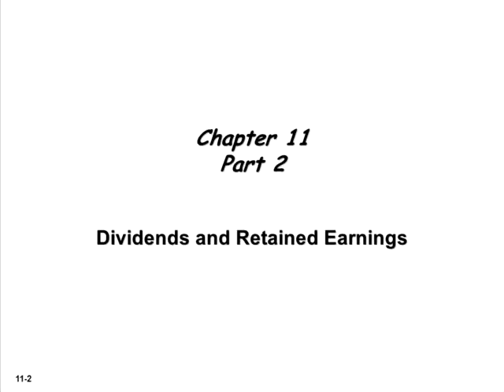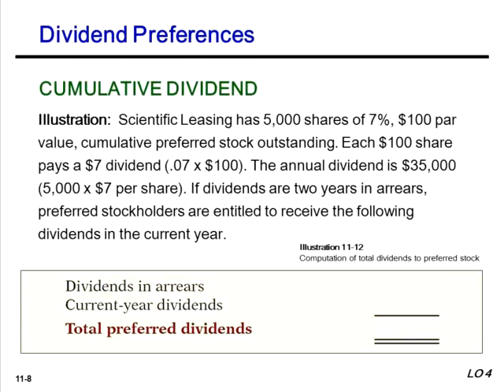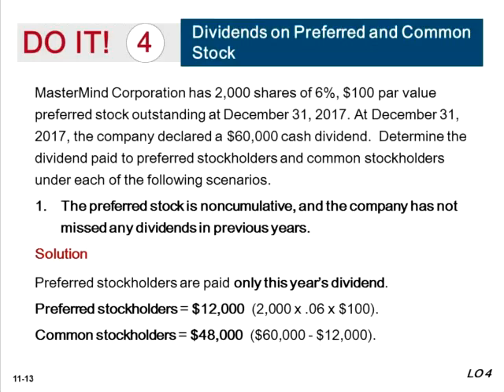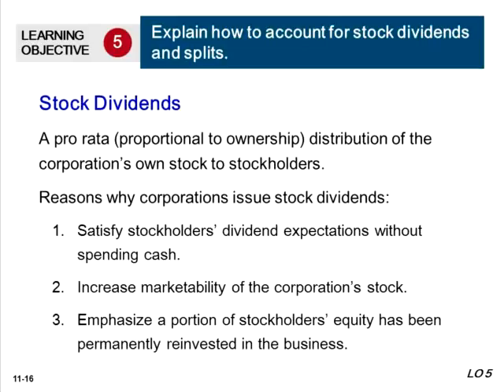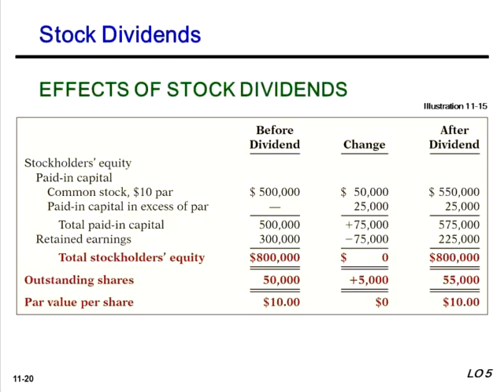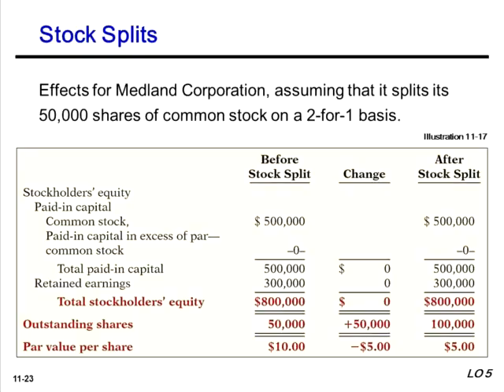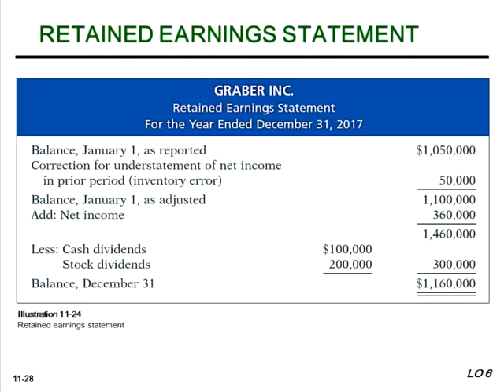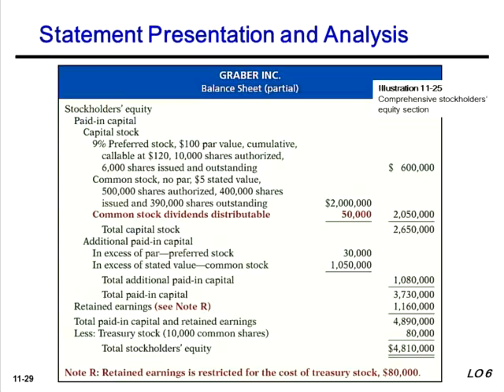Ch11 Part 2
Stockholders' Equity--Dividends and Retained Earnings.